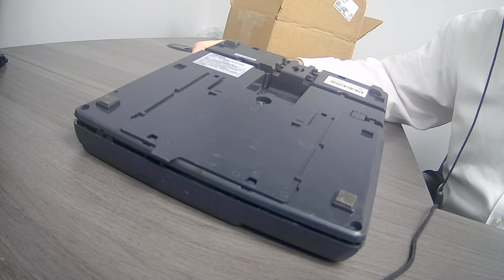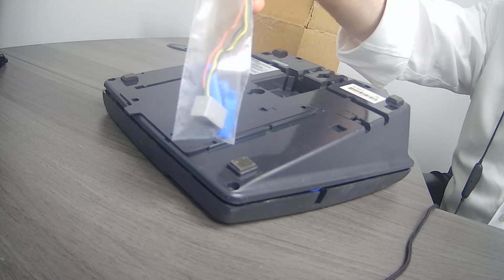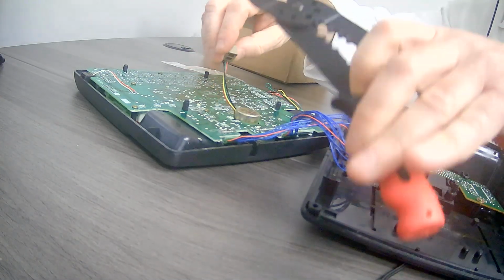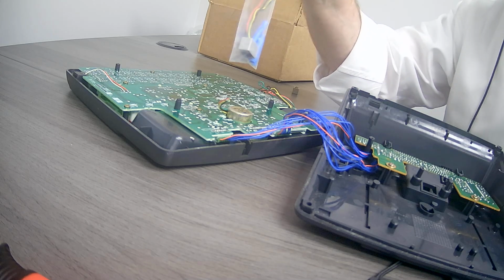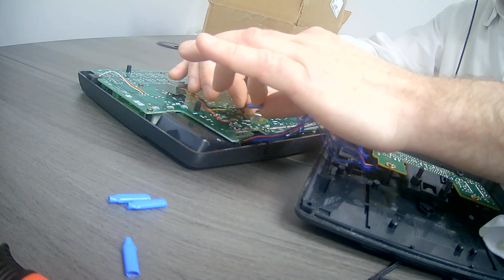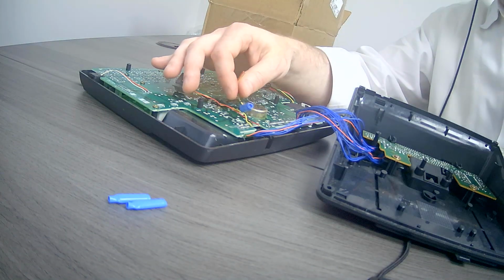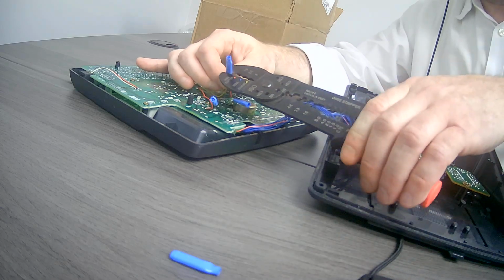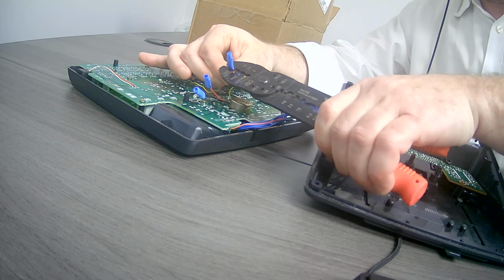Toshiba RJ9 Replacement Instructions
An instructional video on how to replace the female RJ9 Connector on Toshiba Phones

A common problem with Toshiba DKT 2000 and 3000 series phones is that the female RJ9 connector that connects the phone to your handset cord, goes goes bad. We sell a repair kit on Ebay and this instructional video will show you how to replace the female connector.

CompuVoip is a leading provider of Hosted Voip Service and on-premise IP PBX Phone Systems.

We have legacy Toshiba customers and created this video for them.

However, if you are still using a Toshiba Phone System, you should be looking to upgrade. They are no longer supported, and don't offer the cutting edge features, including powerful AI Features, that are offered by our VoIP Phone systems.

To learn more about upgrading your phone system reach out